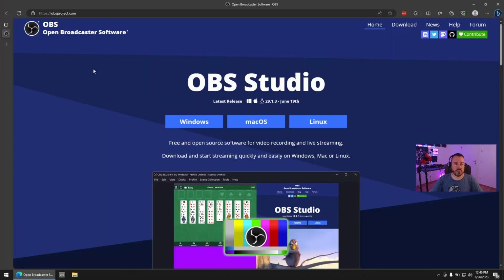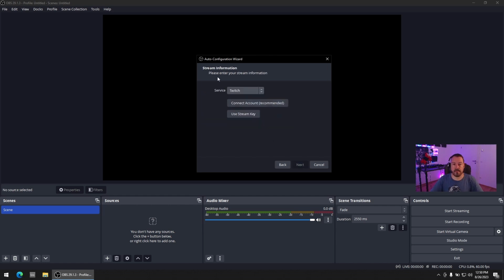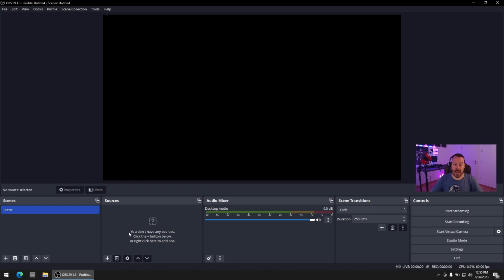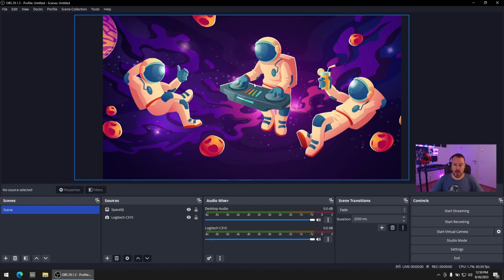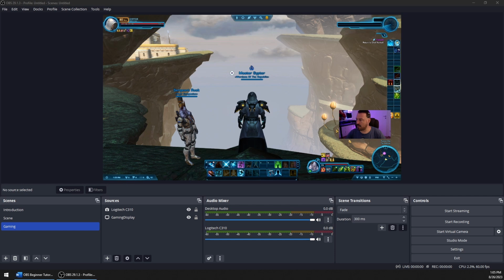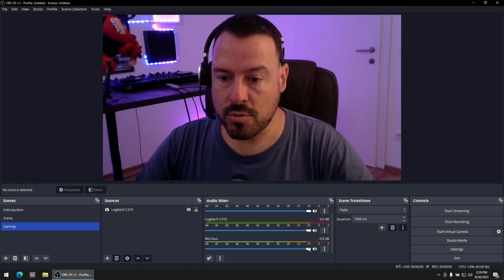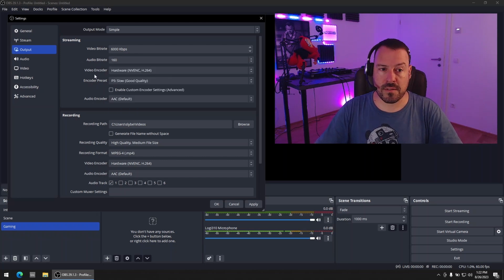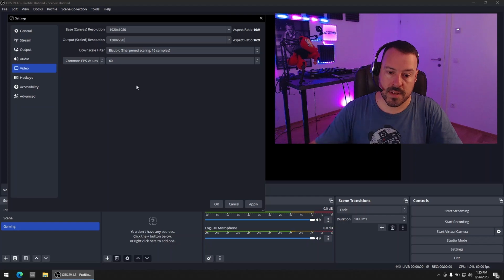🎥 Quick OBS Studio Tutorial: Get Started Without the Fluff! 🎥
And Voila :)

I’ve been where you are, searching for a no-nonsense guide to OBS Studio. If you’re tired of long-winded explanations and just want to know how to get started with streaming, this video is for you!

I’ve cut out all the unnecessary details to give you exactly what you need to set up OBS Studio quickly and efficiently. Learn how to configure your settings, set up scenes, and start streaming without any of the extra fluff.

Expand your knowledge later; for now, just focus on getting started. I hope you find this guide helpful and straightforward!

I seriously think I should smile more... hahahah

**Timestamps
00:00 - Introduction
00:25 - Download and Preparation
01:03 - Auto-Configuration Wizard
03:18 -  OBS Studio Presentation
04:02 - Sources
06:18 - Scenes
07:55 - Audio Mixer
09:46 - That's what you needed (Intermede)
10:02 - Some good to have Settings (Nothing to advanced)
13:01 - Conclusion